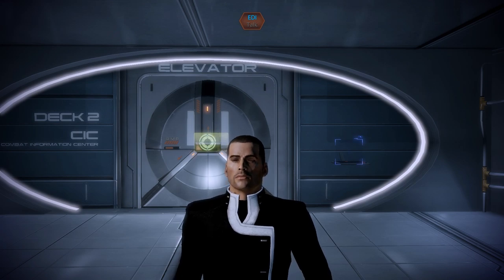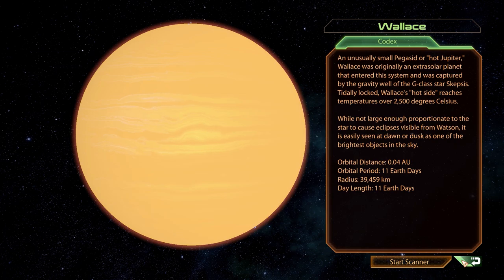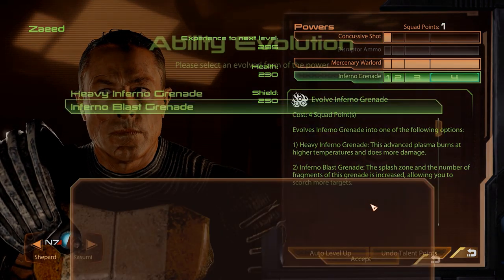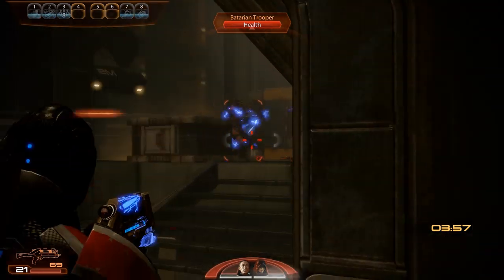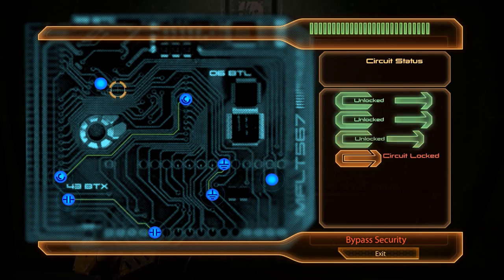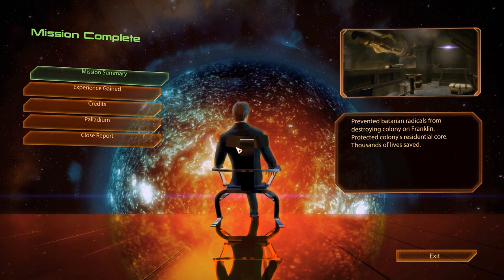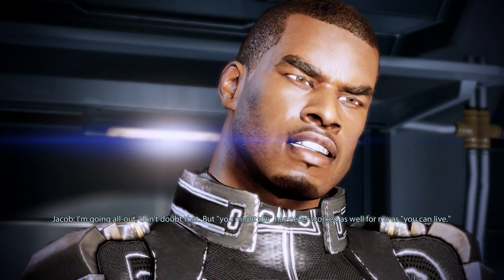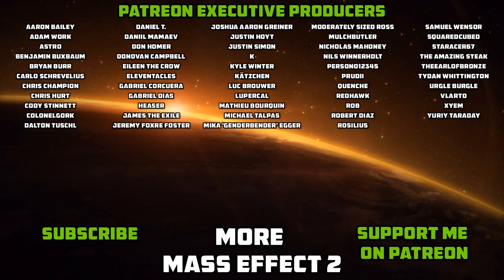Javelin Missiles Launched - Mass Effect 2 Walkthrough Ep. 38 [Mass Effect 2 Insanity Walkthrough]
In Part 38 of our Mass Effect 2 Walkthrough on Insanity difficulty, we try to stop a group of Batarians who have taken over a Javelin Missile base from destroying an Alliance colony on the planet Watson in Sigurd’s Cradle.

With the Blue Suns criminal operation finally stopped, we are immediately called upon to help out again: Two Javelin Missiles have been launched from a missile silo on the moon Franklin after a group of Batarians have taken over the facility. The Javelin Missiles are aimed directly at a human colony on Watson and we have only a small window of time to stop them. Inside of the missile base, we run into heavy resistance but ultimately, we are able to defeat the Batarians and fight our way through to the missile control panel. Unfortunately, we discover that only one kill switch code is left – but there are two missiles on the way and we have to make a choice: Do we save the spaceport and keep the colony’s industry intact or do we try to keep casualties at a minimum by disabling the missile heading for the residential district?

Missions & Assignments in Part 38 of the Mass Effect 2 Walkthrough:
• N7: Javelin Missiles Launched

Achievements in Part 38 of the Mass Effect 2 Walkthrough:
• Brawler

► Full Playlist of this Mass Effect 2 Walkthrough on Insanity difficulty

In this 100 percent Completionist Mass Effect 2 Walkthrough, we will beat all Mass Effect 2 missions and assignments on Insanity difficulty. The Walkthrough includes all main and side missions as well as all available storyline DLC packs for Mass Effect 2. This also includes all loyalty missions for our squad members, including those recruited as part of a DLC. Since this is a 100 percent Completionist Walkthrough of Mass Effect 2, we will also complete and unlock all Mass Effect 2 achievements, including the DLC achievements. As part of this Walkthrough, we will also complete all research projects for Commander Shepard, the squad, the ship, and the various weapons in the game. This also includes all Normandy upgrades that can be installed on the Normandy SR-2. Additionally, we will also scan and mine all planets in Mass Effect 2 – and visit those we can land on.

This full Mass Effect 2 Walkthrough will be completed on Insanity difficulty, the highest difficulty setting in Mass Effect 2. On Insanity difficulty, enemies will be deadly and aggressive, have extra protection, and frequently use tech and biotic powers. Taking on larger groups of enemies on insanity difficulty requires careful planning and a lot of strategy which will therefore be featured heavily, making this walkthrough a Mass Effect 2 Insanity Guide.

As we proceed through this Walkthrough of Mass Effect 2 on Insanity difficulty, we will also focus on unlocking every single achievement in the game. Unlike in Mass Effect 1, only a single playthrough of Mass Effect 2 is required to unlock all achievements. Paired with Insanity difficulty, the achievements provide an extra challenge for this Mass Effect 2 Walkthrough. In Part 1 of the Walkthrough, we already start things off by unlocking the Missing in Action achievement, the first of 62 achievements in Mass Effect 2.

The morality system in Mass Effect 2 has been tweaked and alternating between Paragon and Renegade choices now comes with a penalty. Instead, either Paragon or Renegade should be focused on, safe for the occasional exception. For this reason, this is also a Paragon Walkthrough of Mass Effect 2: Paragon options and interruptions in dialogue will be used frequently and Commander Shepard will follow the Paragon path whenever possible.

Mass Effect 2 is a science fiction action role-playing game developed by BioWare. The game was released for the Xbox 360, PlayStation 3, and Microsoft Windows PCs. Mass Effect 2 is the successor to the first Mass Effect game and continues to storyline of Commander Shepard in his fight against the Reapers. Several gameplay mechanics have been changed in Mass Effect 2, including the introduction of ammunition, new powers and weapons, and an overhaul to the Paragon and Renegade morality system. Mass Effect 2 has been praised for those improvements and received critical acclaim for its characters and storytelling. Mass Effect 2 has seen the release of several storyline and cosmetic DLC packs which will be featured in this Insanity Walkthrough.

All Mass Effect 2 gameplay for this Mass Effect 2 Walkthrough on Insanity difficulty was recorded on PC in 1080p Full HD.